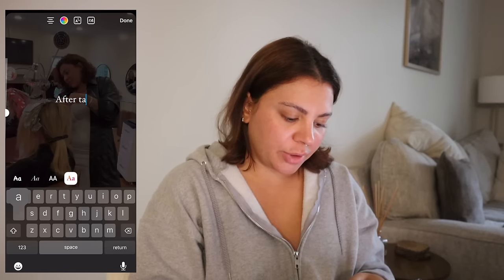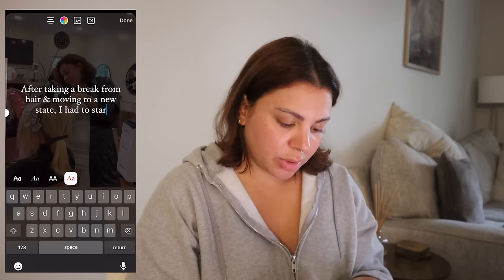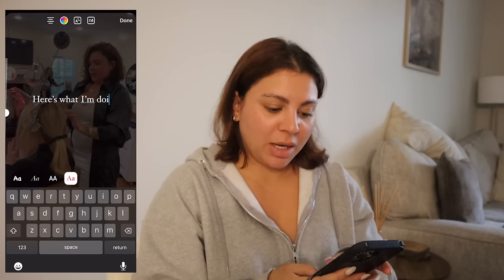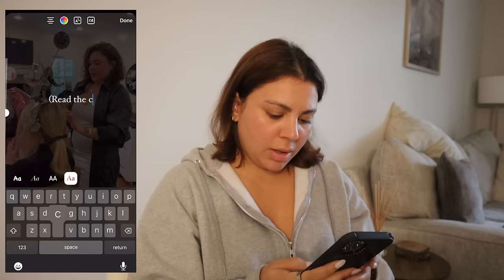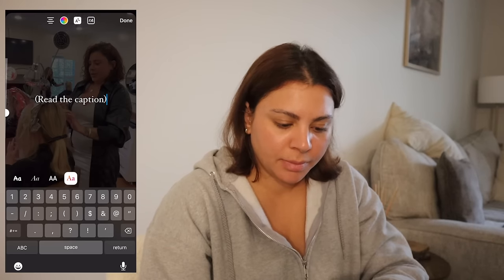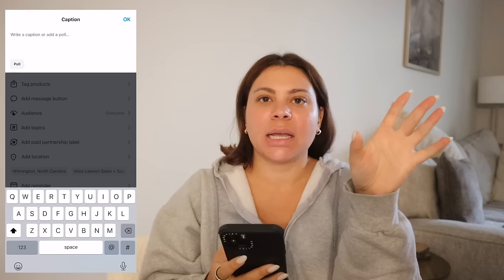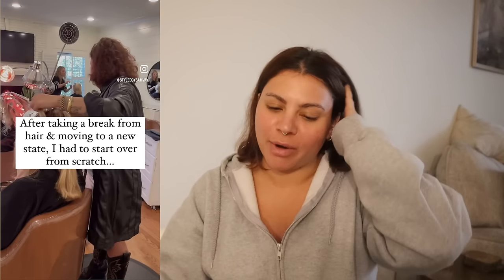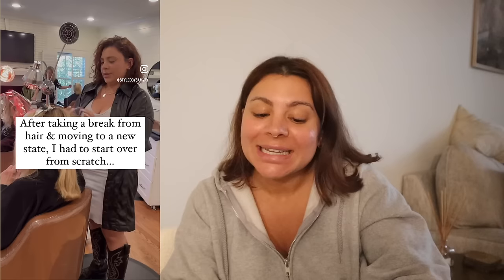How I get social media content to grow my clientele as a hairstylist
IN THIS VIDEO:
Faux Olive Tree Arrangement
Cowboy Boots
Dining Table

ABOUT ME